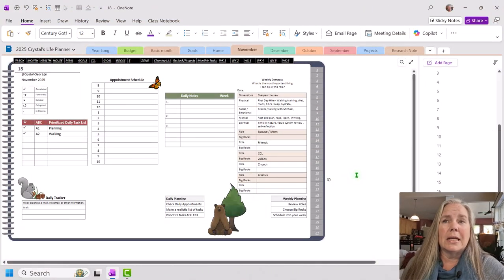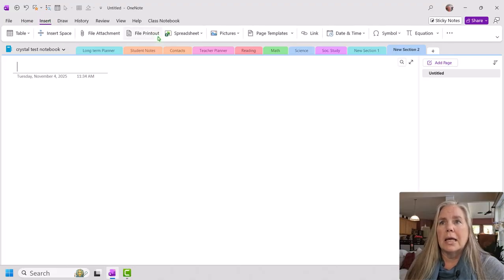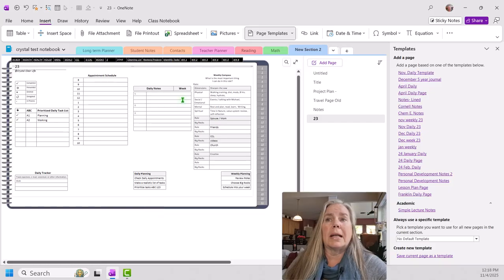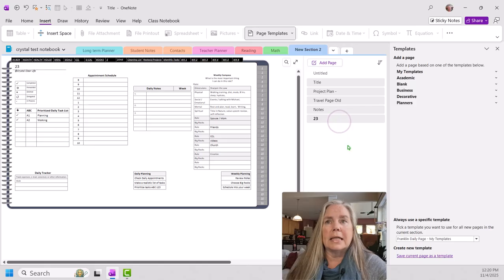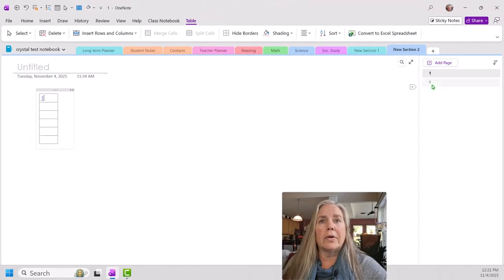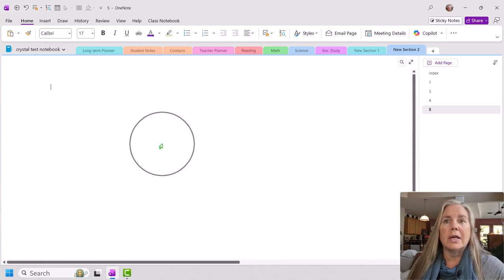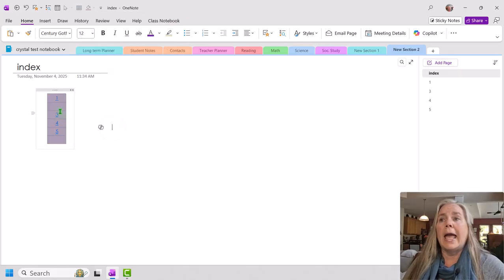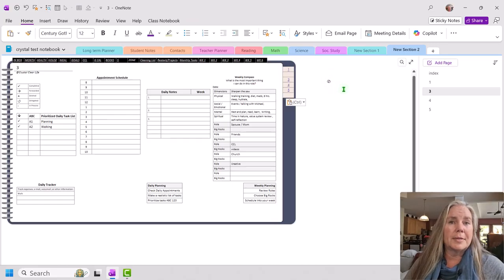Creating links to daily pages that use a daily layout template in OneNote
How to create links to daily pages while using a template page to make each daily spread. One of the questions I get asked the most is how to create the vertical links down the side of my page to navigate to my daily pages. Today that is exactly what I want to show you step by step. I hope this answers your questions.

Chapters
0:00 - Introduction
1:22 - Daily Page overview
2:25 - Using a page template
4:27 - Designating the current section template page
5:45 - Creating a single column table
6:20 - Double bracket method for links
7:20 - Link to pages method for links
8:30 - Review
8:45 - formatting table with links
10:35 - copy and paste table to each page
11:20 - Review and Conclusion

• iPad 7th generation
• 1st generation Apple Pencil
• Samsung A51 android phone
Stickers by Doodle Bug Draws